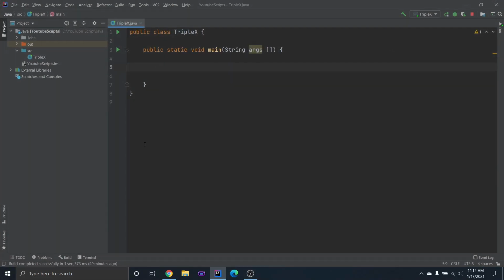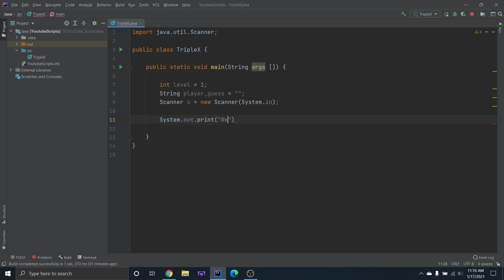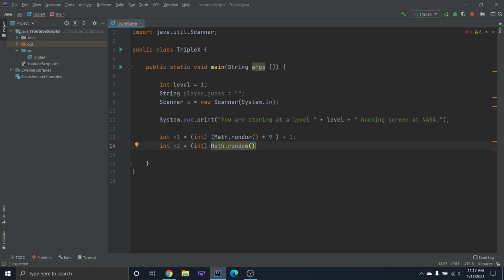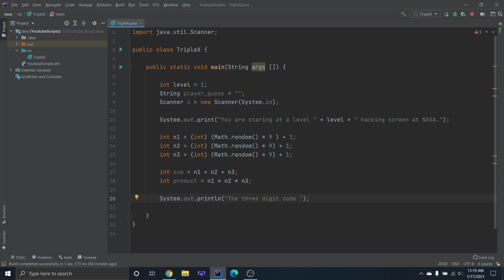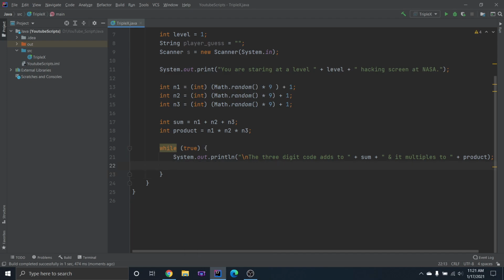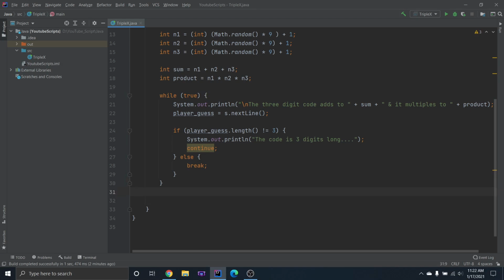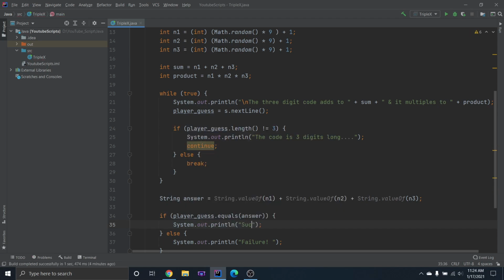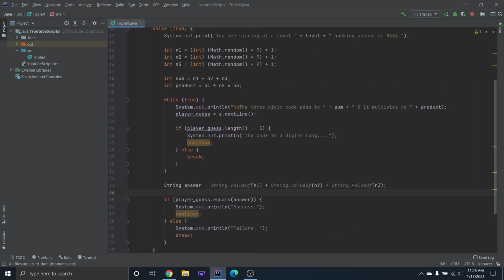Java - How to make Triple X (A fun puzzle game)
Triple x, a fun mind-game to code and play!